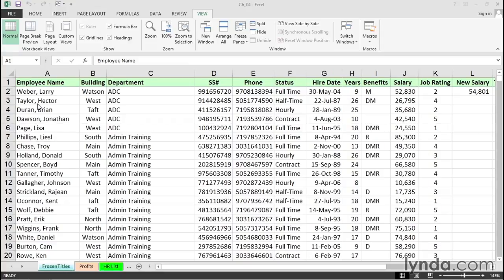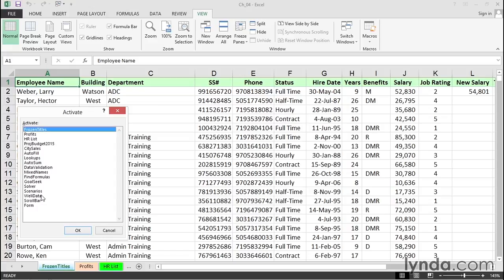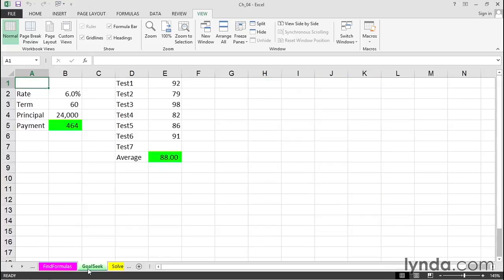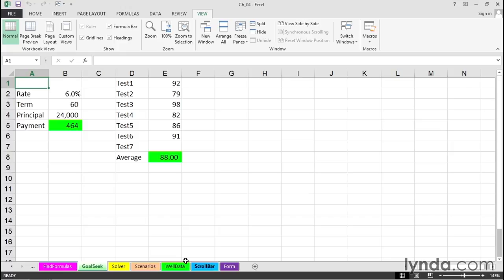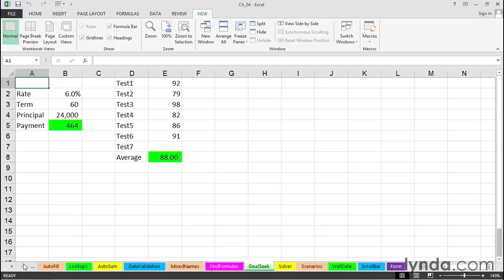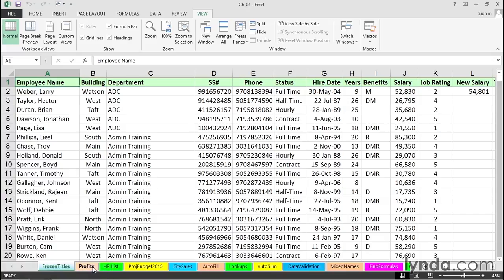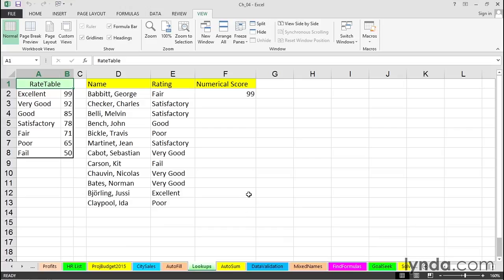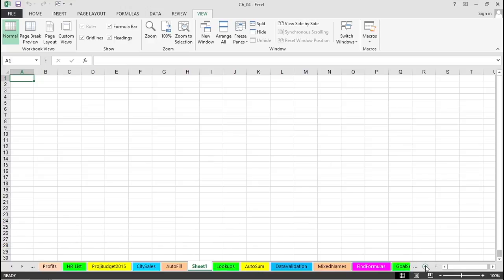04. Navigation Shortcuts betwnsheets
04. Navigation Shortcuts betwnsheets